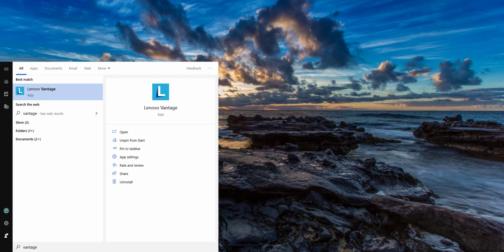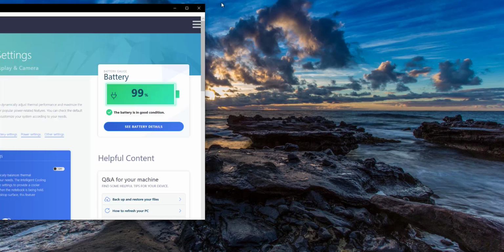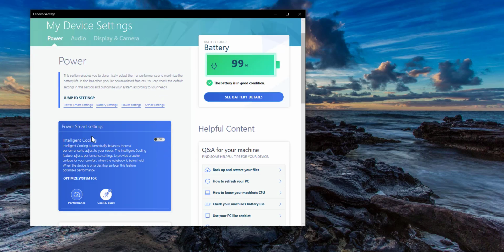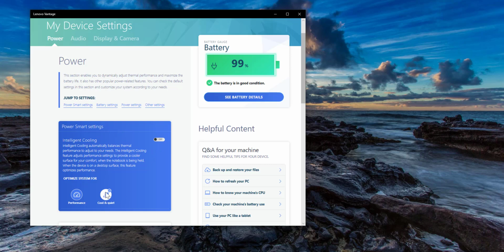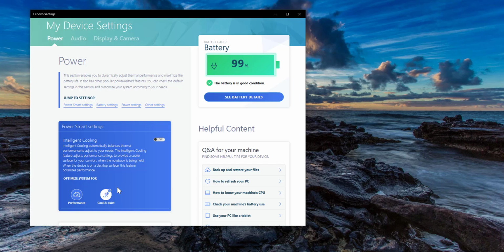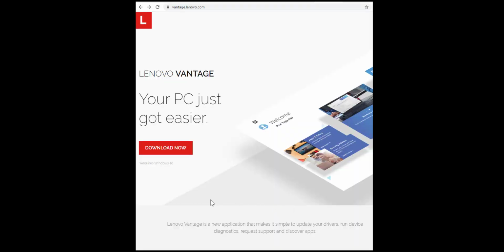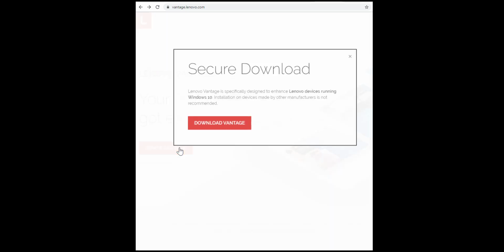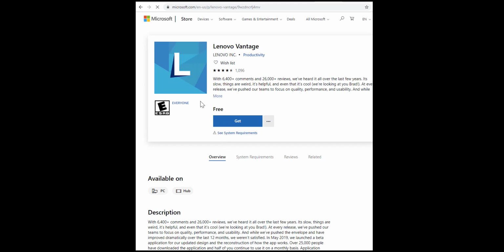Fix Lenovo Loud Fan Noise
Use the Lenovo Vantage application to disable intelligent cooling.
Application can be found at vantage.lenovo.com.

Did I help?

Amazon Apple Deals
Amazon Dell Deals
Amazon Asus Deals